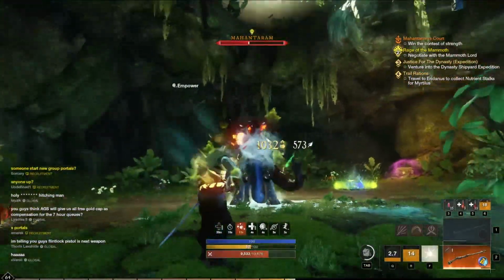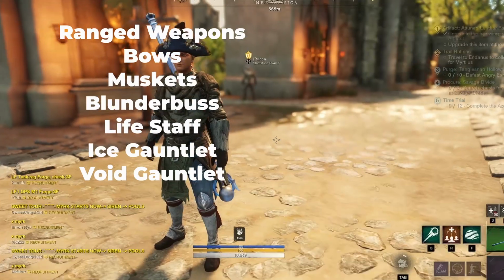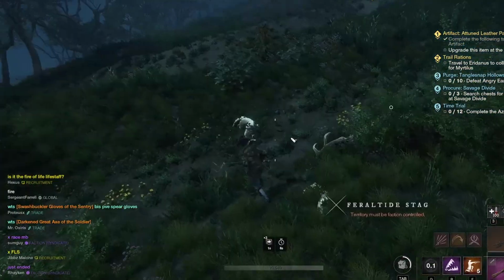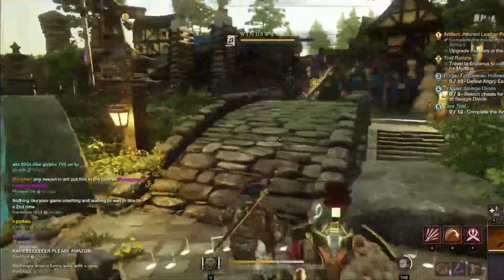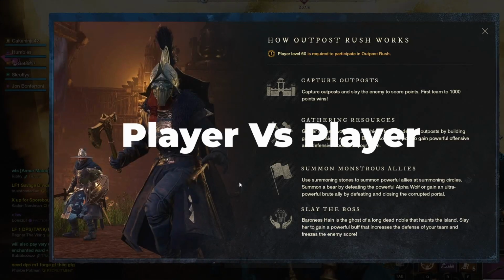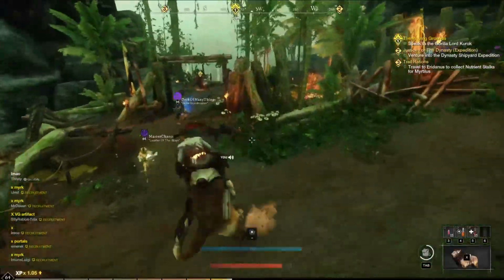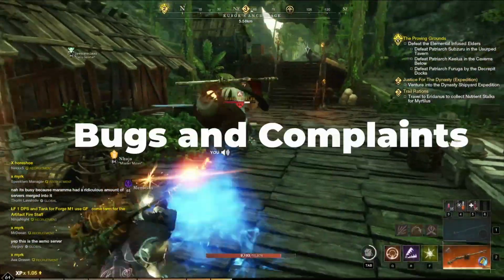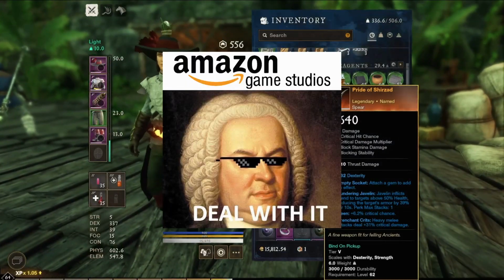Should you play New World in 2023? - Rise of the Angry Earth Review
Hello everyone! This is a Review for New World and the new Angry Earth Expansion.

If you played this before, I would absolutely go and give it another shot.

While this game is far from perfect. It is by far one of the best MMO RPGs that I have played in a few years.

If you want to try hard at it, then you can, if you want to go and just chill by a lake an chill do that, if you want to go and level up with your friends and experience a new adventure, I would definitely say that this is one of the best games to do that with.

If you have a specific video that you want me to show, I can have it done in the next week as next weekend I will be reviewing the Modern Warfare 3 beta test.